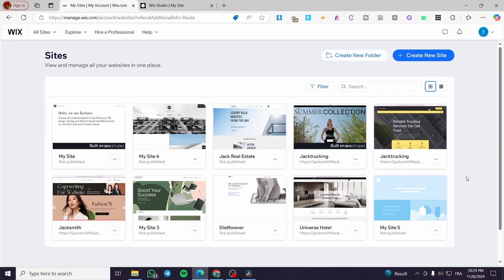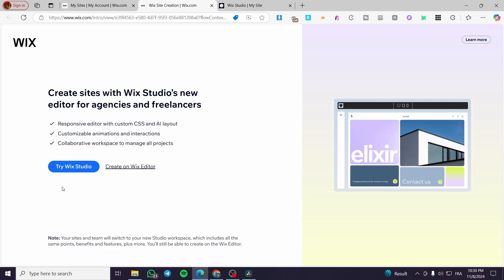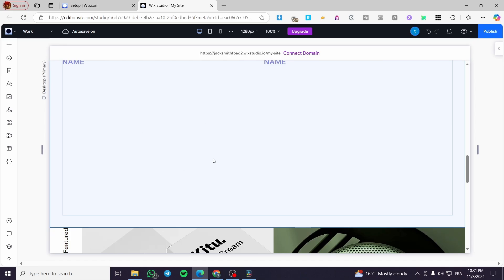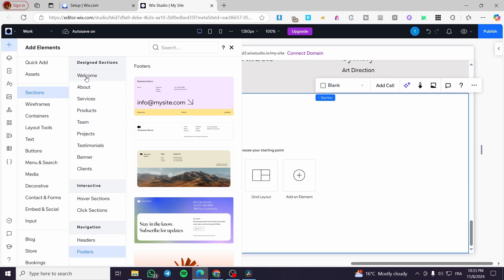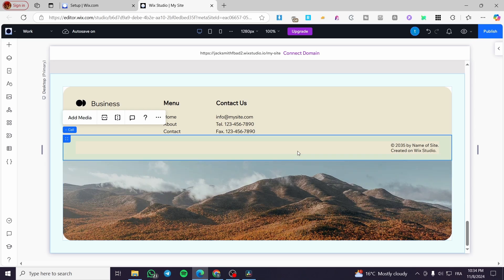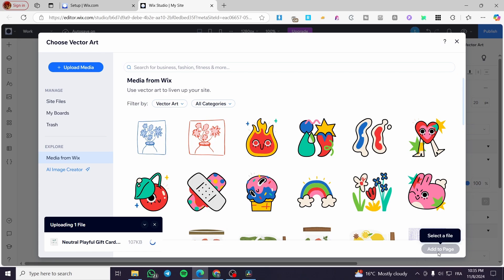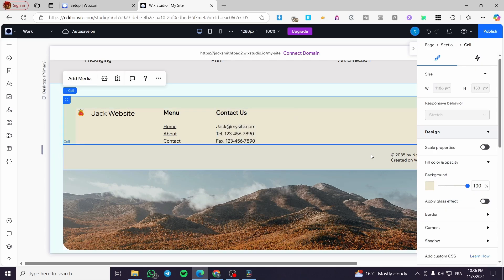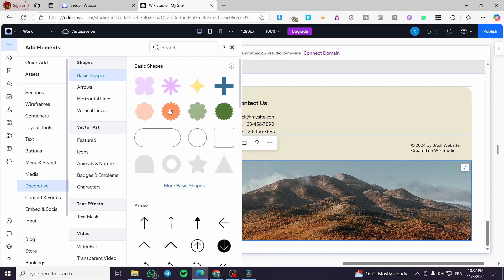How to Add and Edit Footer in Wix Studio | Full Tutorial 2025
If you are looking for a video about How to Add and Edit Footer in Wix Studio, here it is!